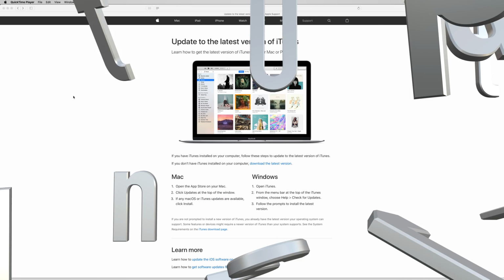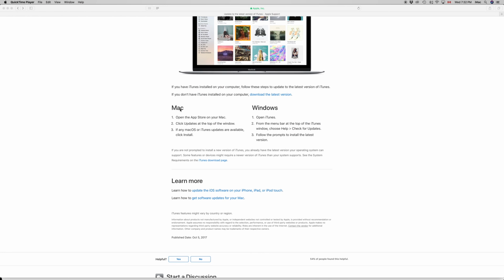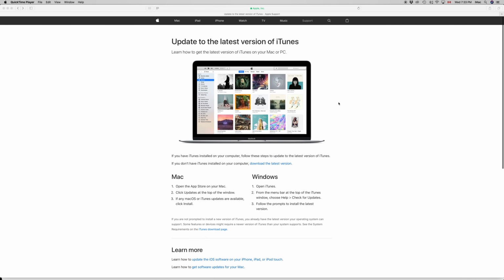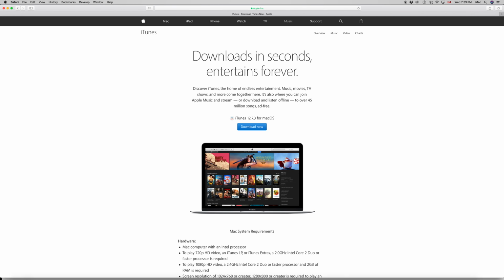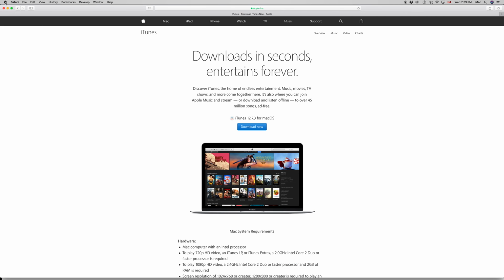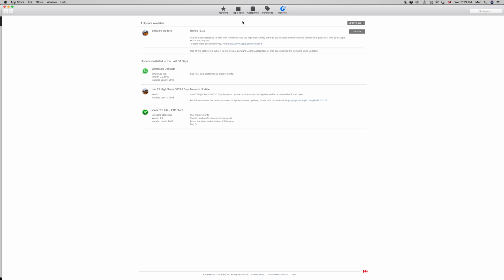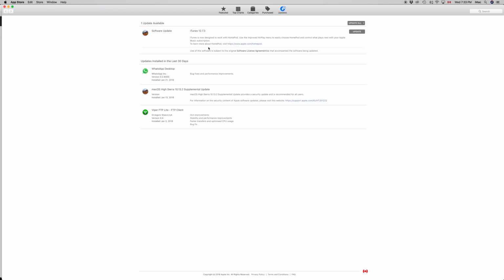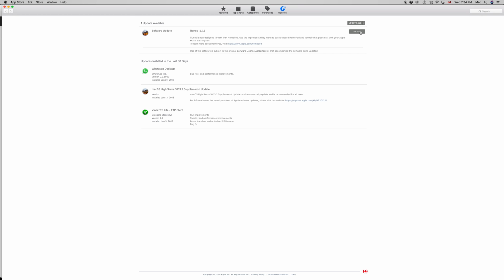How to Update to iTunes 12.7.3 - Macbook, iMac, Mac, Macbook Pro, mac mini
iTunes 12.7.3 update for Mac Pro